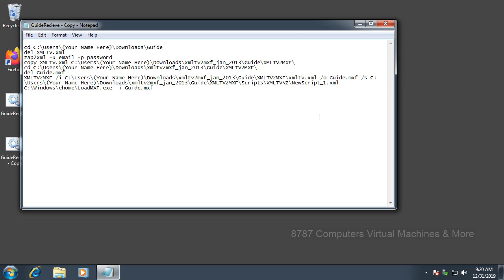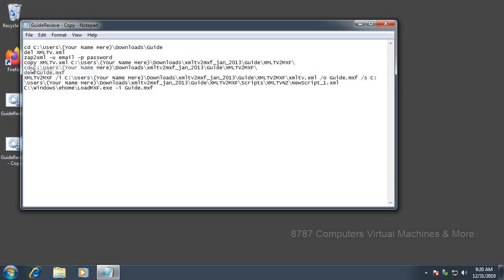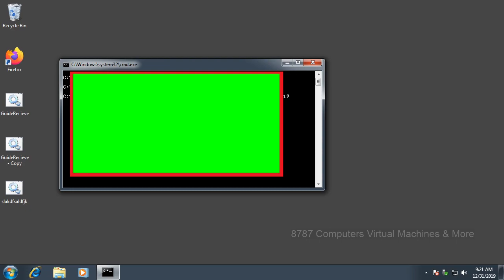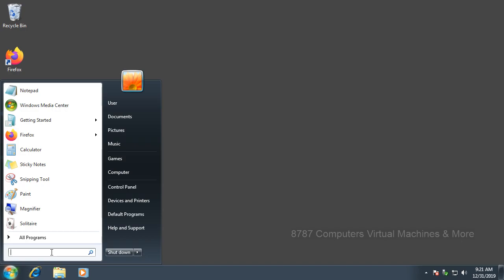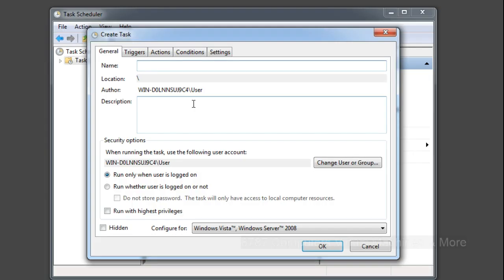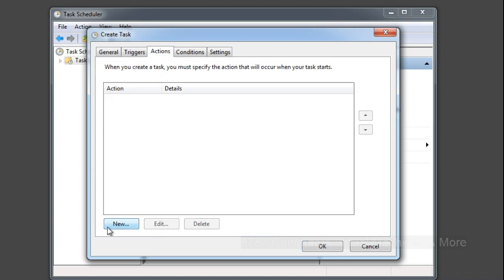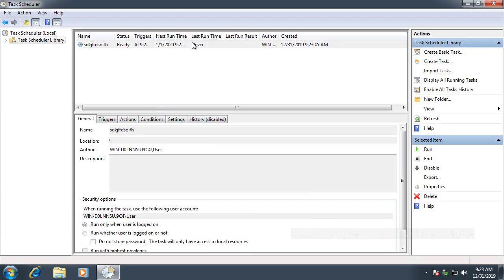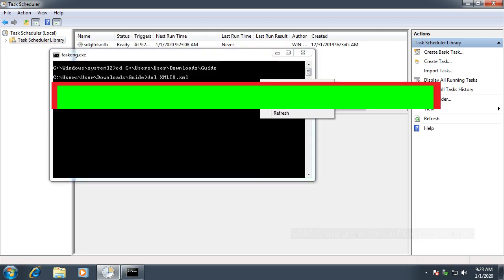How to get Windows Media Center Guide Listings after January 1st! | PART 2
This may be a bad tutorial, but it's the ONLY tutorial for this. It took me 6 hours of researching & trying & failing for this.

The command I mention in the tutorial:
cd C:\Users\(Your Name Here)\Downloads\Guide
del XMLTV.xml
zap2xml -u (Your email here) -p (Your password here)
copy XMLTV.xml C:\Users\(Your Name Here)\Downloads\xmltv2mxf_jan_2013\Guide\XMLTV2MXF\
del Guide.mxf
XMLTV2MXF /i C:\Users\(Your name here)\Downloads\xmltv2mxf_jan_2013\Guide\XMLTV2MXF\xmltv.xml /o Guide.mxf /s C:\Users\(Your Name Here)\Downloads\xmltv2mxf_jan_2013\Guide\XMLTv2MXF\Scripts\XMLTVNZ\NewScript_1.xml
C:\Windows\ehome\LoadMXF.exe -i Guide.mxf